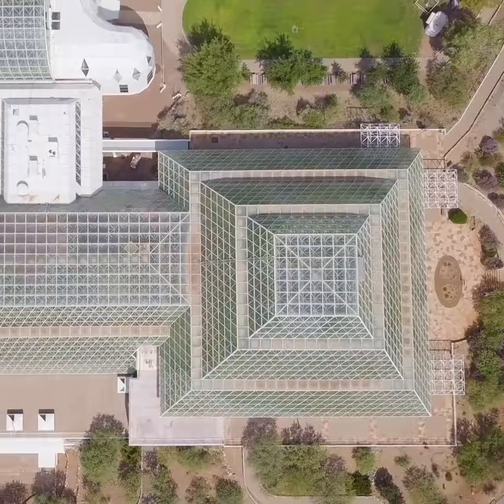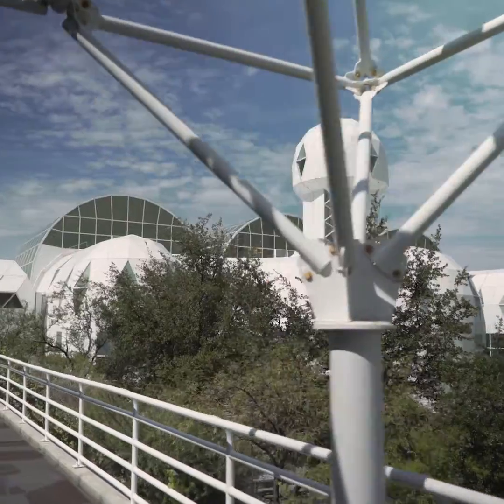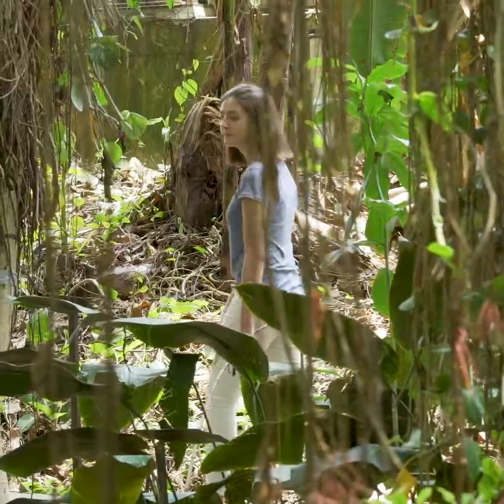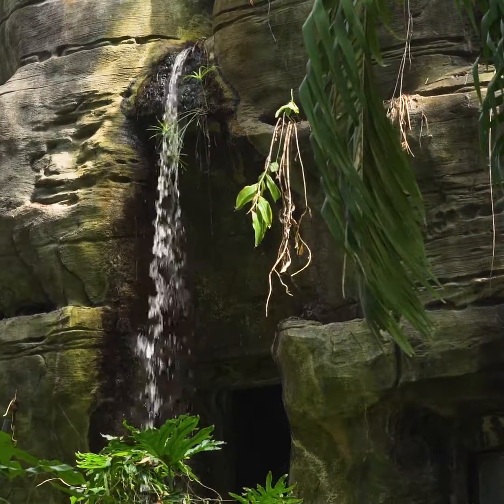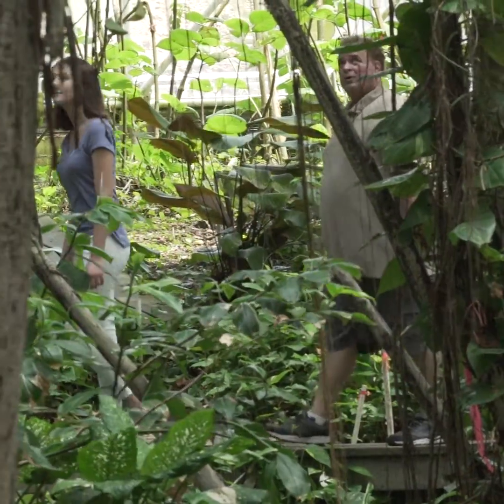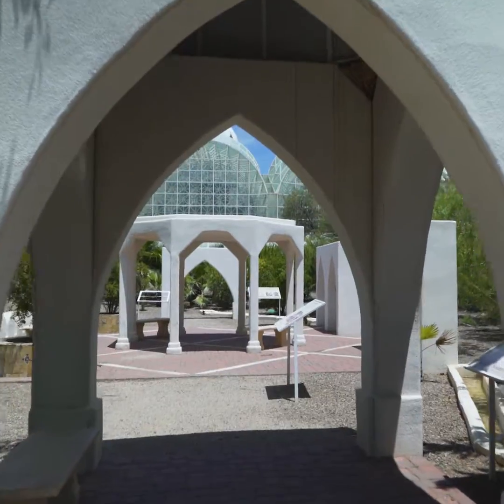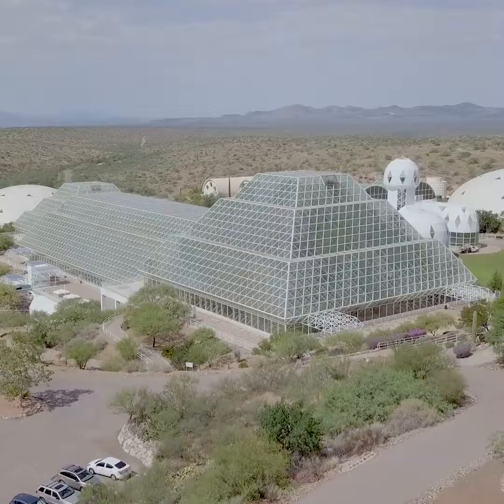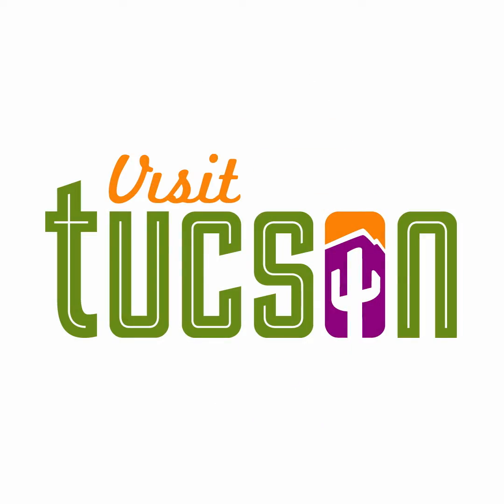Biosfera 2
La Biosfera 2 fue diseñada para comprender mejor las interacciones en un ecosistema, y para estudiar la viabilidad de biosferas cerradas en la colonización espacial (potencialmente Marte o la Luna!)

Su nombre se debe a que esta modelada sobre la primera biosfera: Nuestro planeta tierra!

Dentro de la Biosfera 2 encontraras una selva, un océano con un arrecife de coral, un manglar, un desierto y tierras cultivables. El único laboratorio climático en su género!

Te invitamos a descubrir esta maravilla con toda tu familia en tu próxima visita en Tucson!